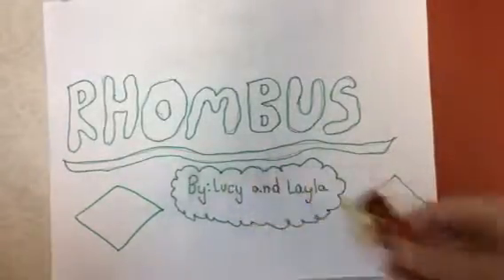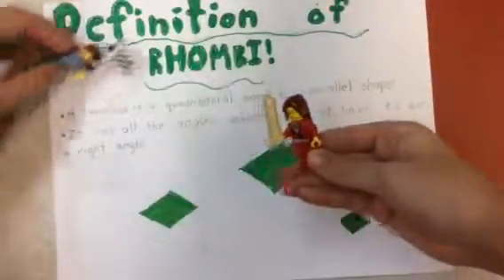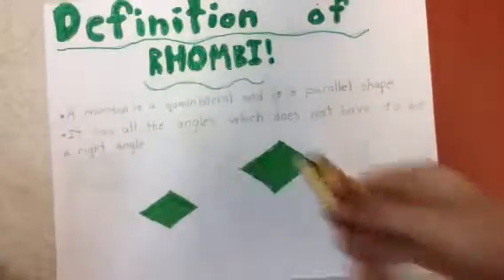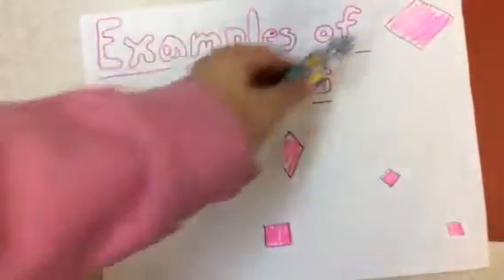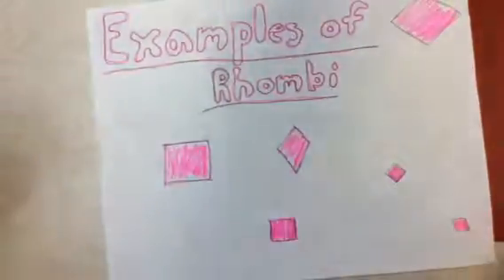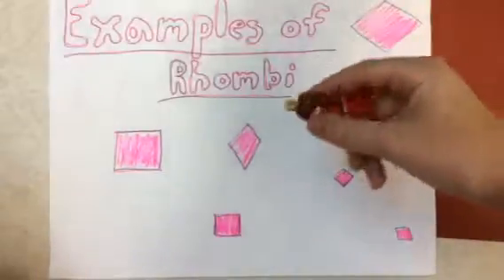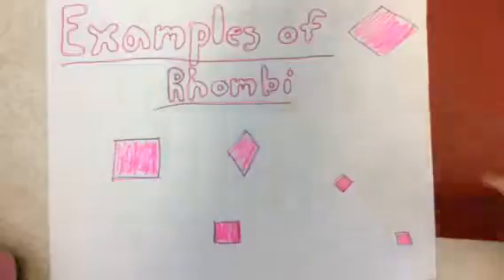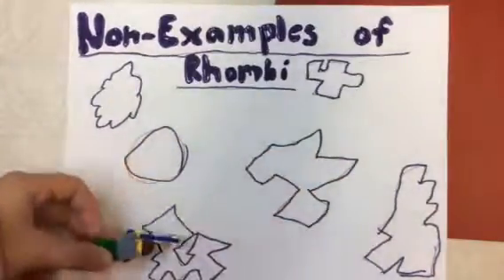Rhombus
Description of Rhombus